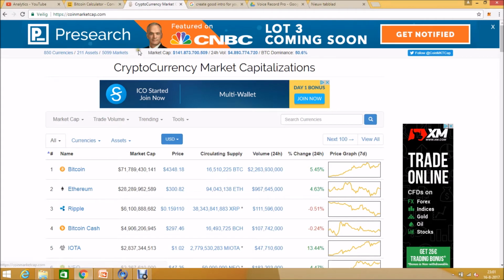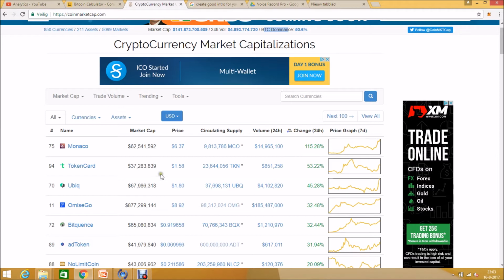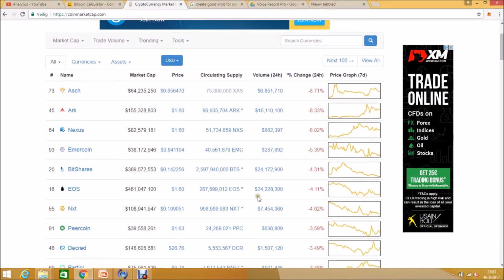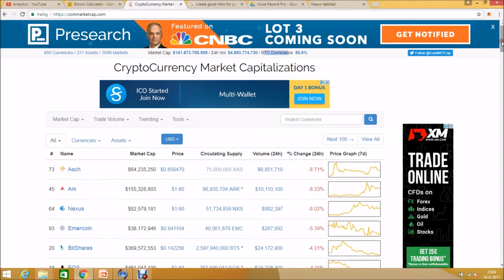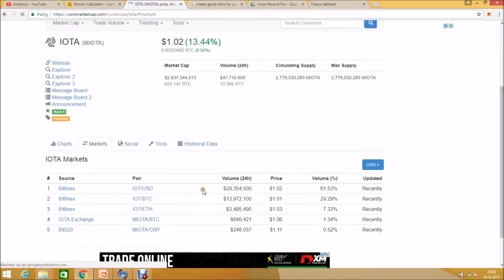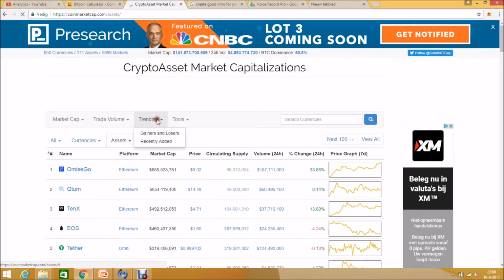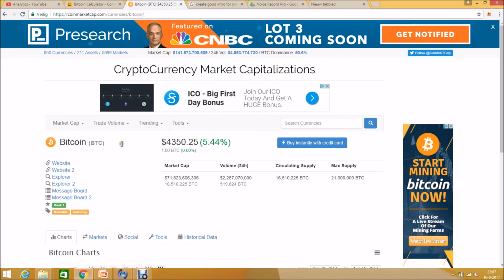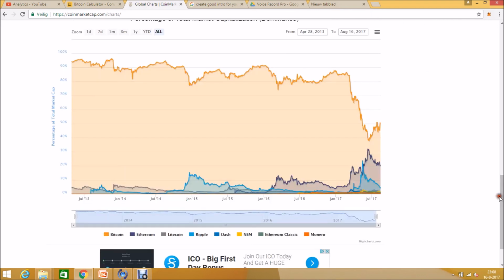How to use the Coinmarketcap.com website optimally for Crypto Trading info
In this video I will show you some of the handy tools you can use within the website of Coinmarketcap.com. There is much more that you can do with this website then you see at first, and it can help you increase your insights in the developments of the cryptocurrency market.